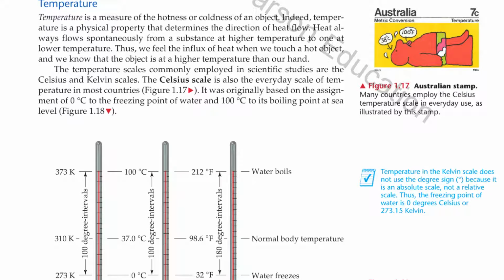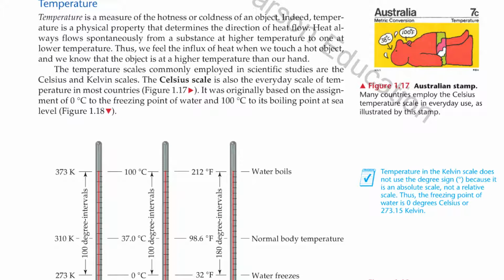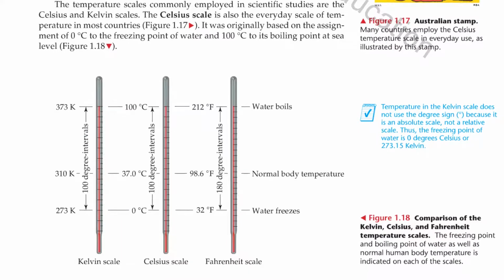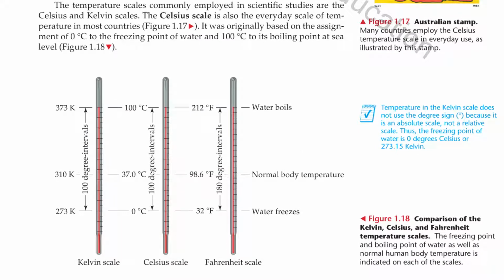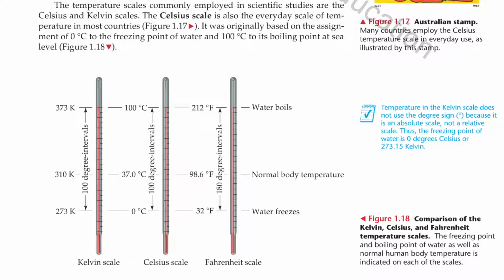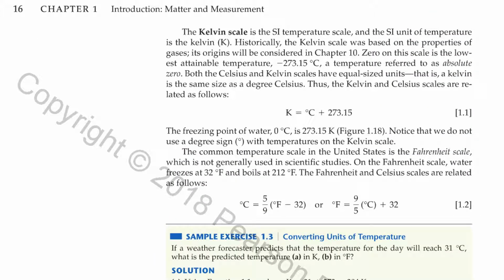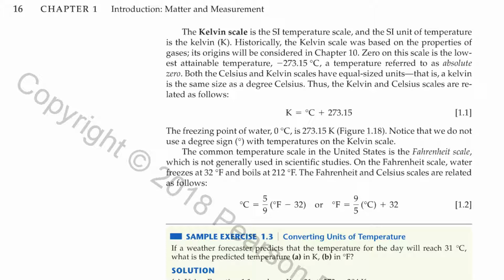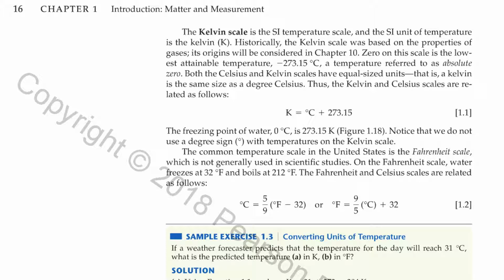1 4 3 Text Temperature